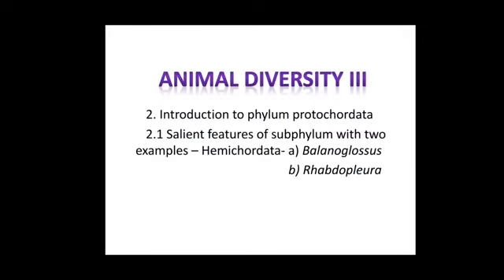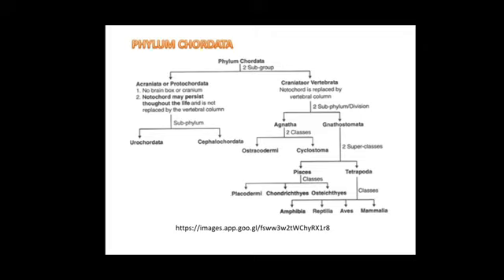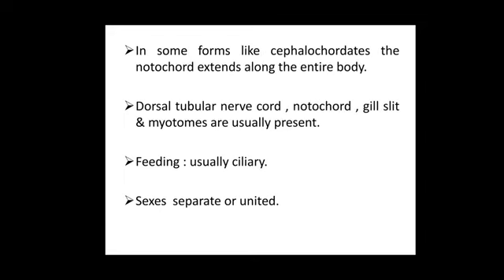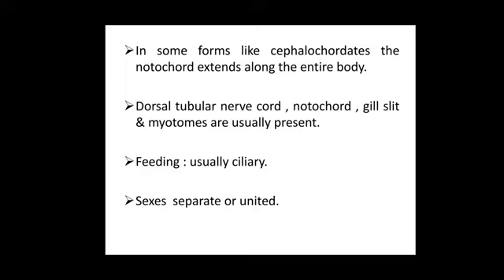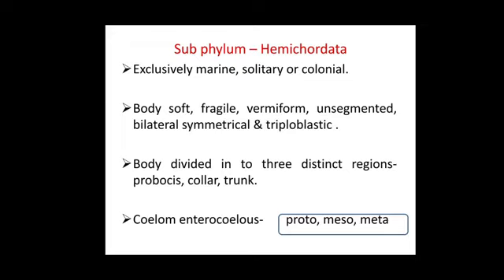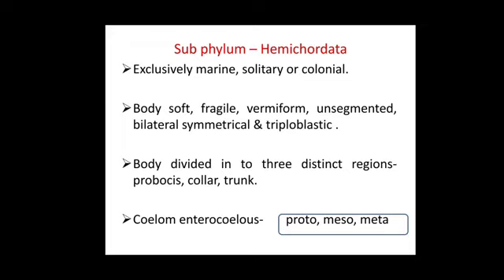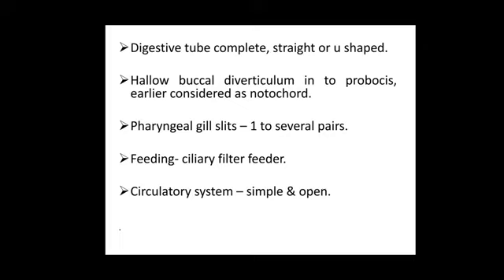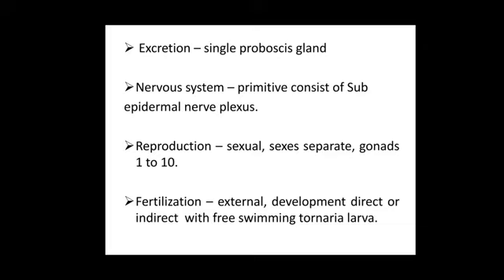Chapter 2 Introduction to protochordata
2.1 sailent features of protochordata and hemichordata. Example balanogloss .
Exclusively marine vermiform development dierct or indirect
Depending on presence of notochord protochordata are divided in to hemichordata . Uro cephalo but nowa days hemichordata considered as separate invertebrate phyla.